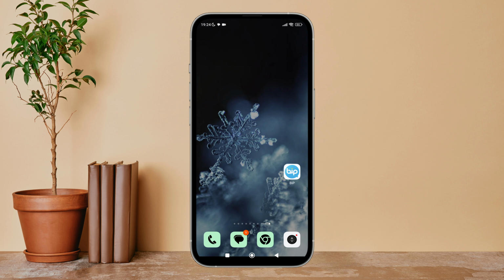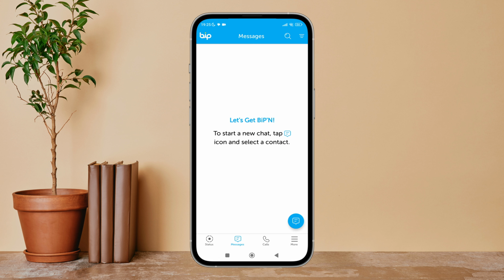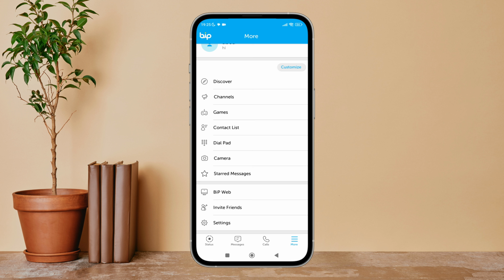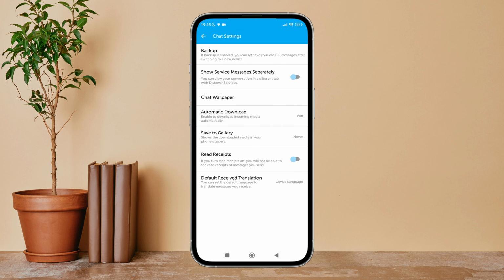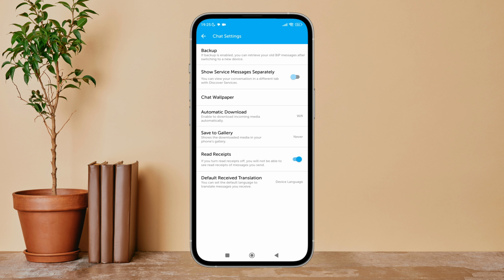Turn On Read Receipts On Bip. |Technologyglance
Learn how to turn on read receipts on BiP and keep track of your message statuses! In this tutorial, we'll guide you through the process of enabling read receipts on BiP, allowing you to see when your messages have been read by the recipient. Whether you want to know if your message has been seen or simply prefer transparency in your communication, we'll show you how to activate this feature on BiP. Watch now to enhance your messaging experience!